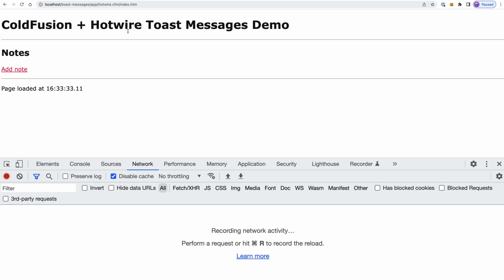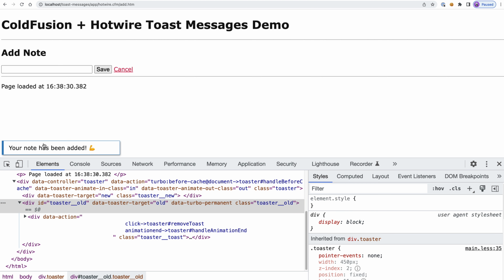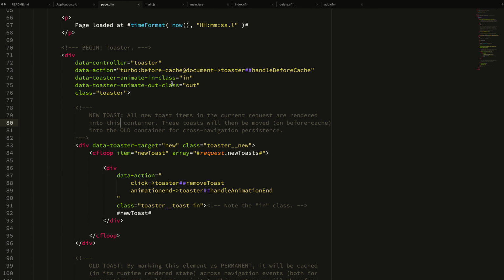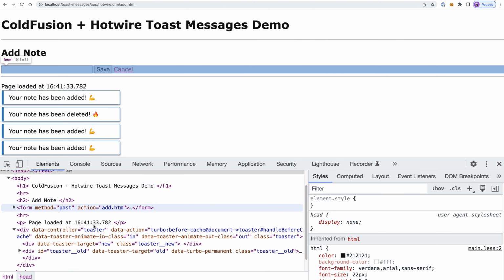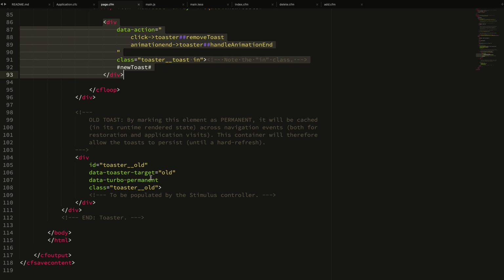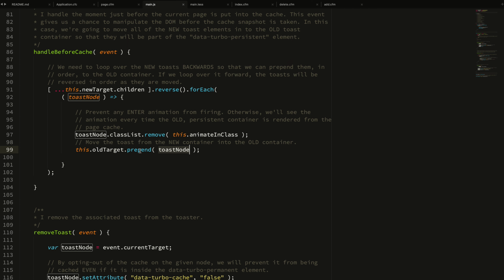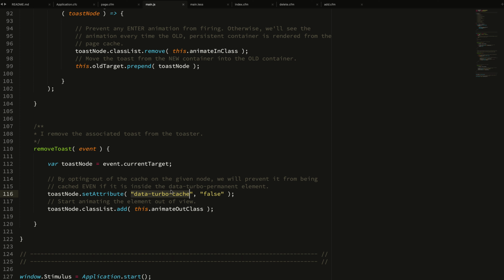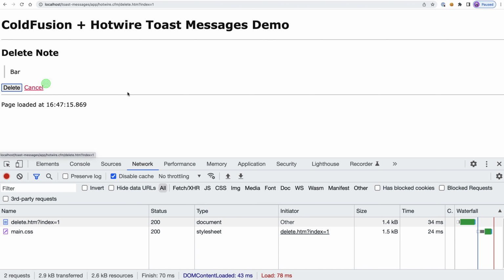Updating Permanent Elements On Page Navigation In Hotwire Turbo And Lucee CFML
Ben Nadel demonstrates one way to update persistent Turbo Drive elements using Stimulus in Hotire and Lucee CFML.